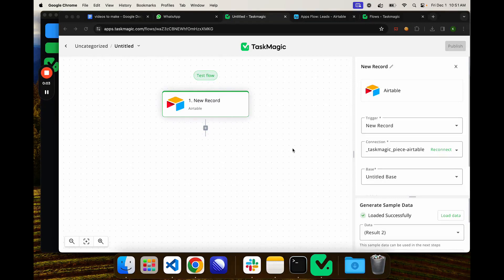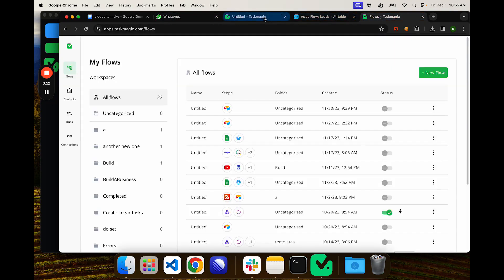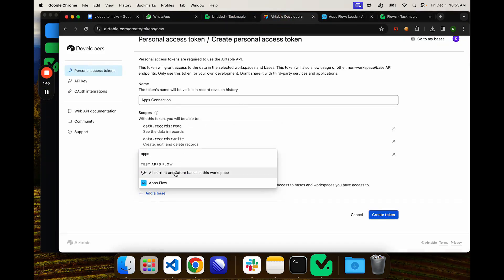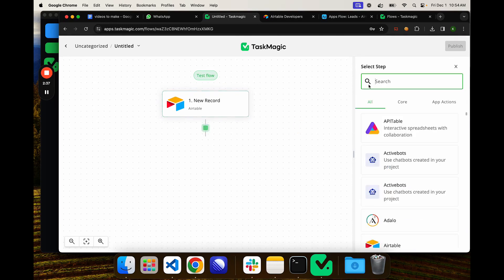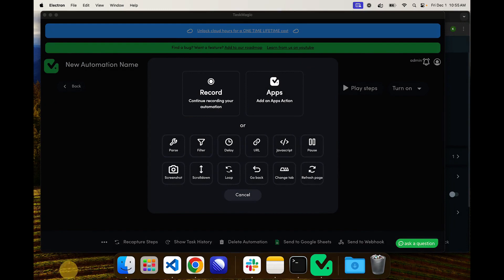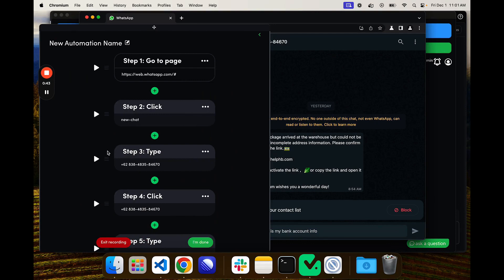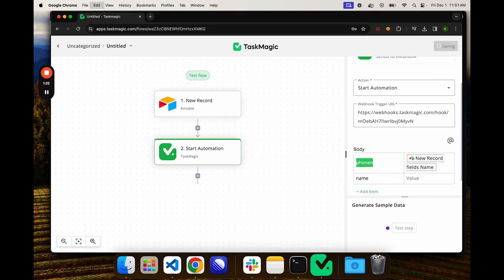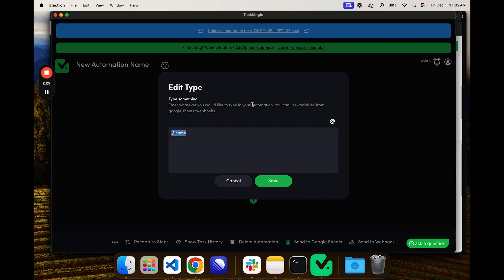How to automatically send and respond to text messages in WhatsApp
In this one we show you how to automatically send and respond to messages in whatsapp using airtable and taskmagic